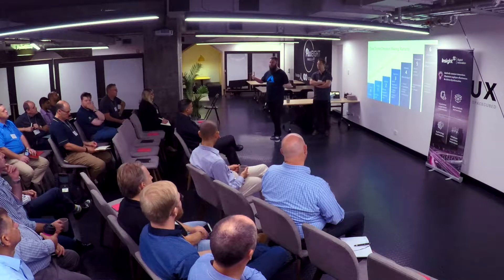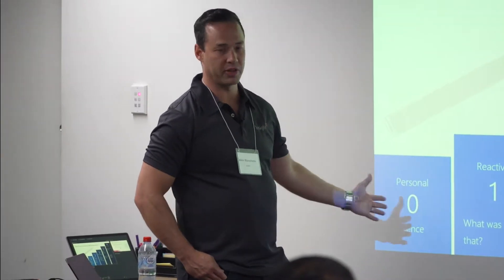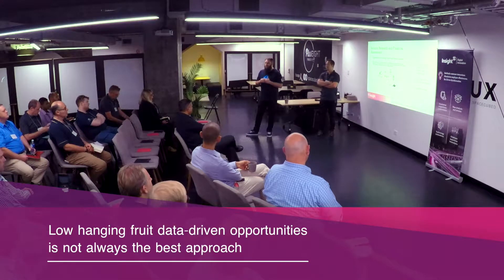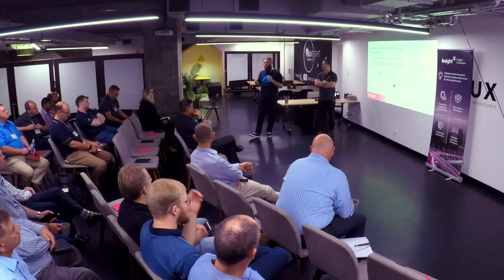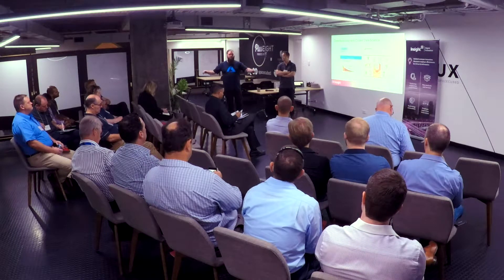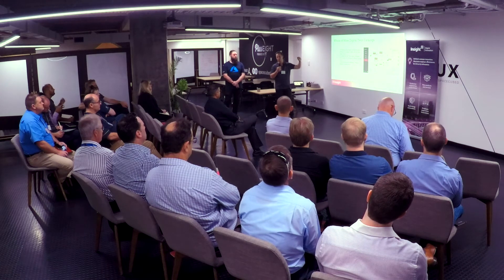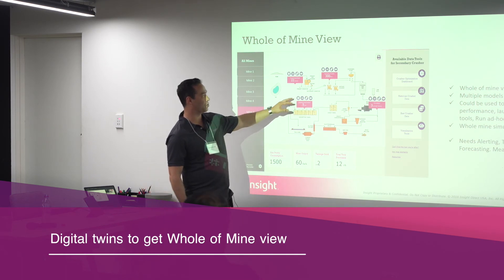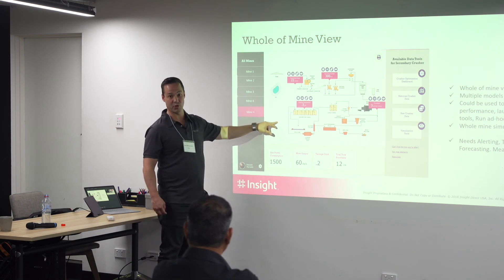Digital Twins for Mining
Watch this short highlights video on key points we talked about on Digital Twins for Mining. We demystified what Digital Twins are and what they can deliver for miners.